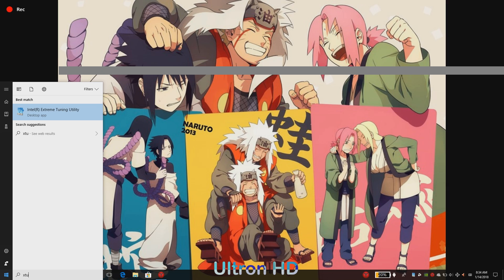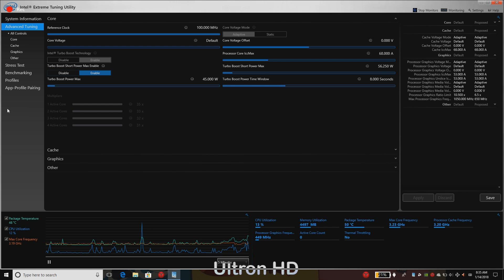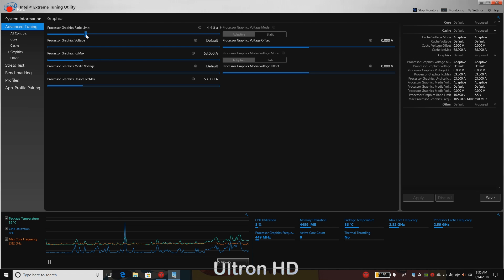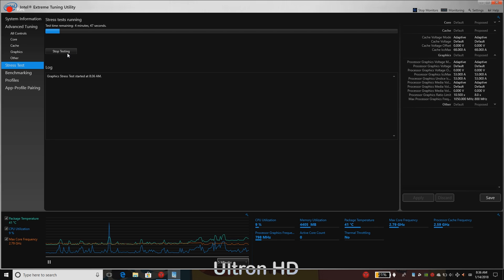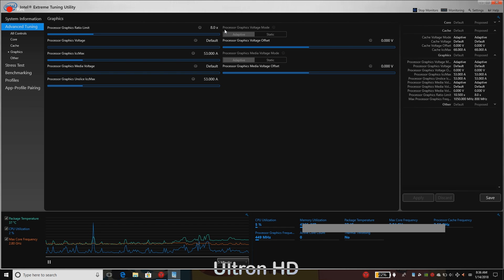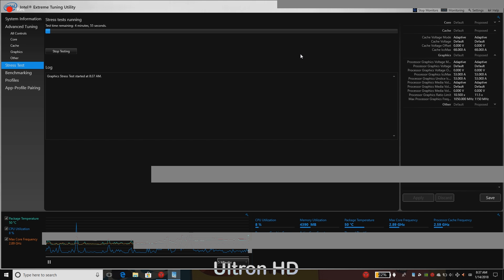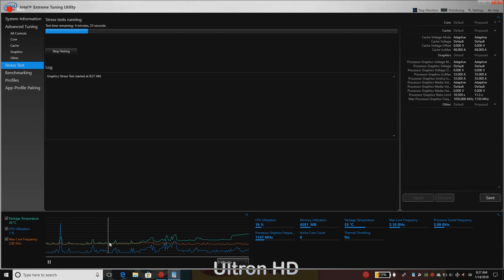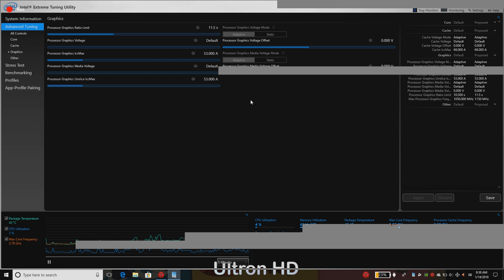How to Overclock Intel HD Graphics | 4000/4400/5500/520/530/620/630